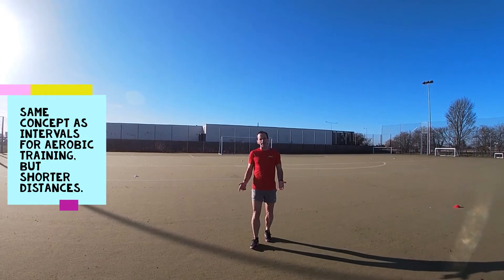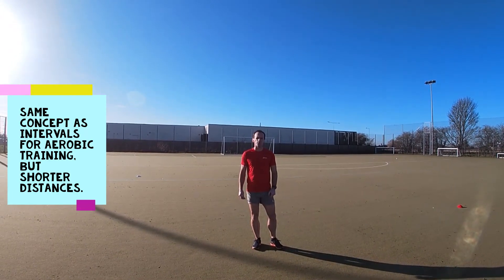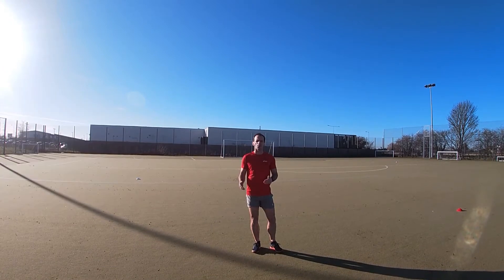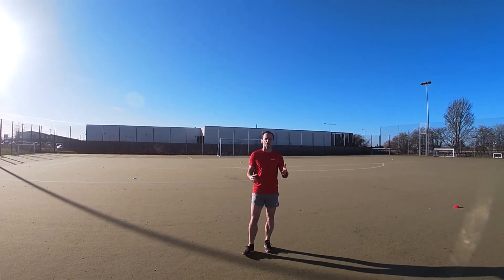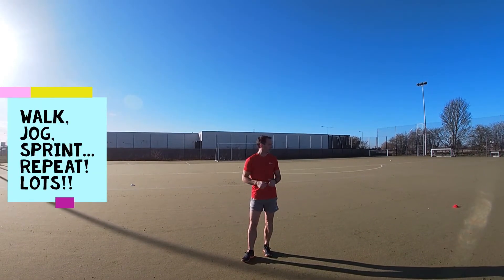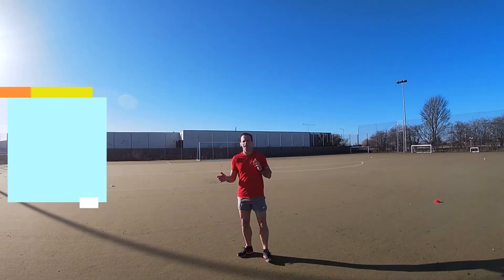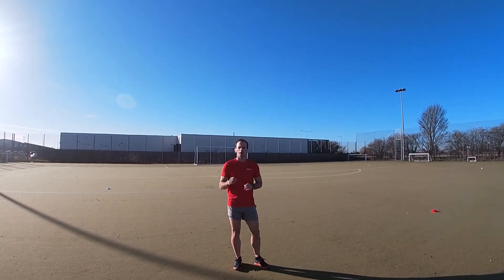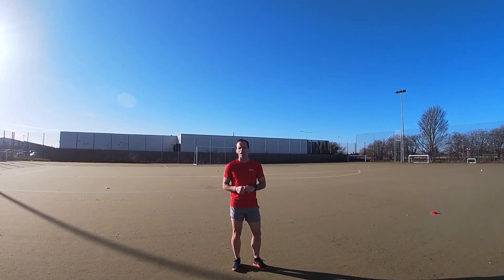Interval Training - Speed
A speed based version of interval training - same concept as for aerobic training, but shorter intervals.  Don't be afraid of making the rest periods longer.  As with other speed sessions, very helpful for those undertaking BTEC Sports programmes.